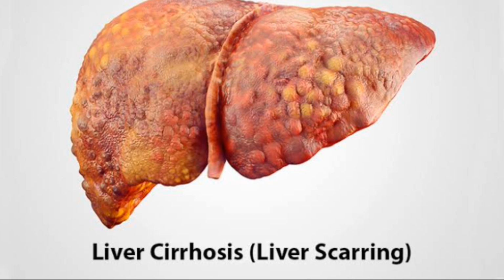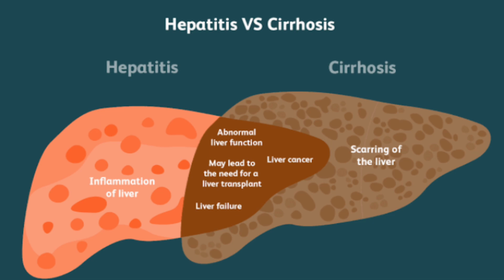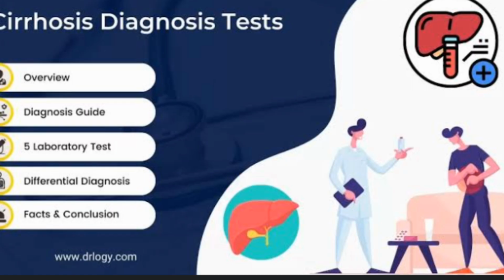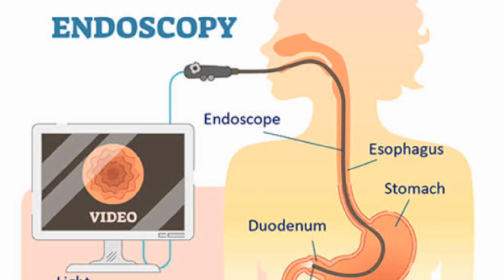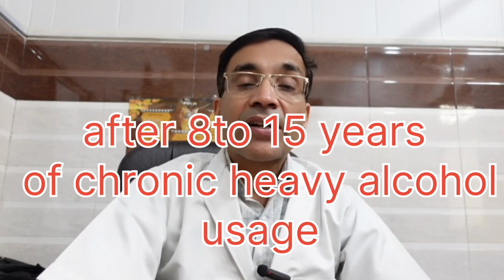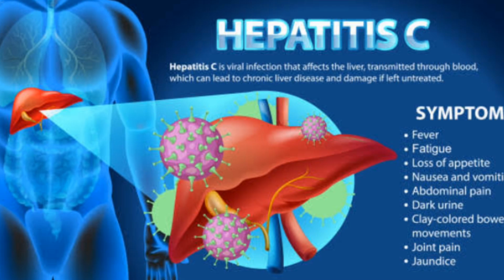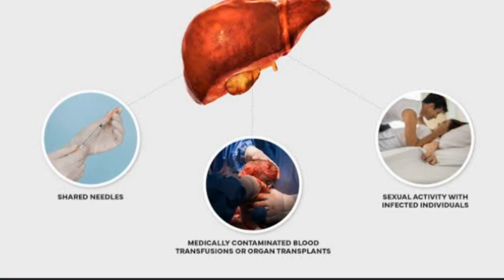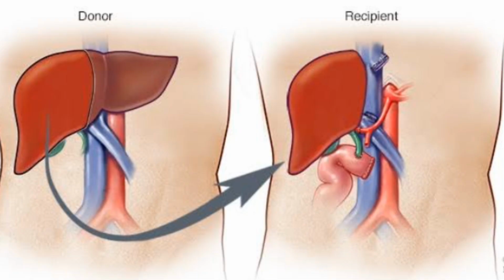Let's know everything about liver cirrhosis-Dr. Manoj Soni(Navjeevan Multispeciality Hospital Hisar)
In this video, we break down liver cirrhosis — a serious condition where healthy liver tissue is replaced by scar tissue, impacting liver function. Learn about the causes, early warning signs, stages and available treatment options.

Whether it's due to alcohol, hepatitis, or fatty liver disease, early detection and lifestyle changes can make a big difference.